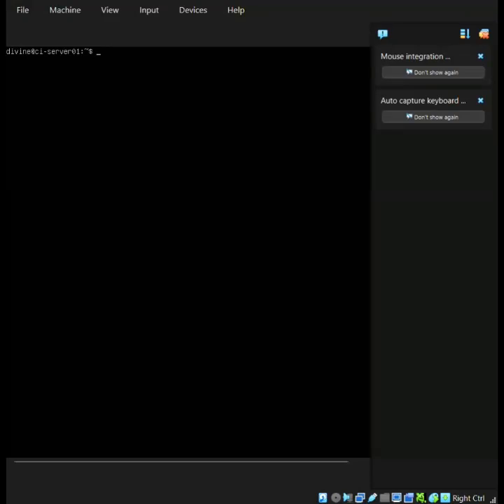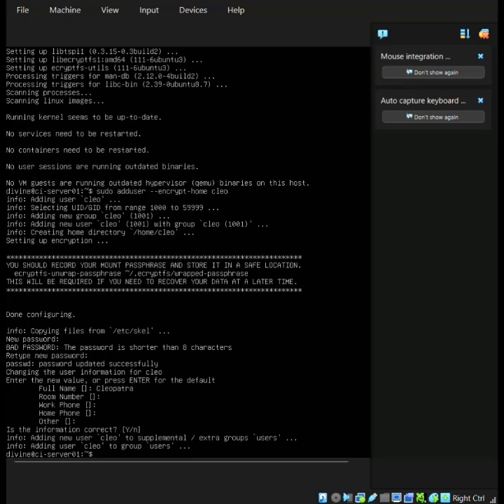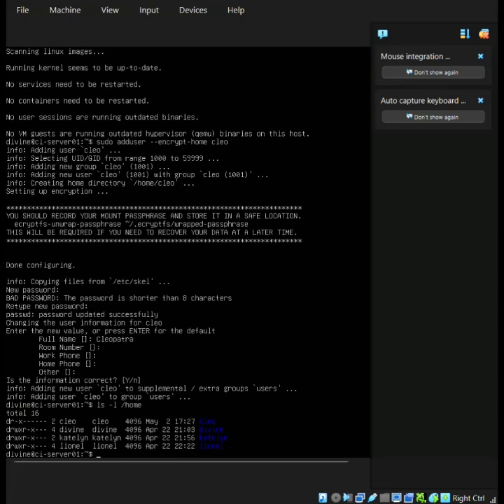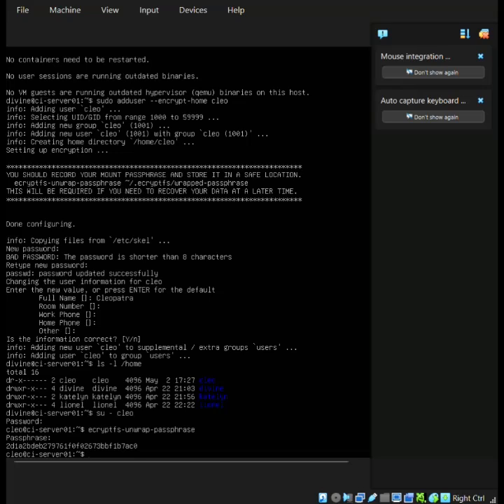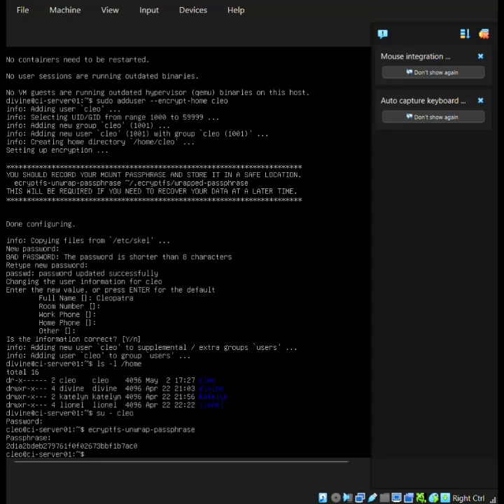Creating an Encrypted Home Directory on Linux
Protecting user data at rest is critical, especially on shared systems and laptops. In this Ubuntu 22.04 lab, we use eCryptfs to create an encrypted home directory for a new user, explore how transparent encryption works at login, and learn how to retrieve the mount passphrase needed for data recovery.